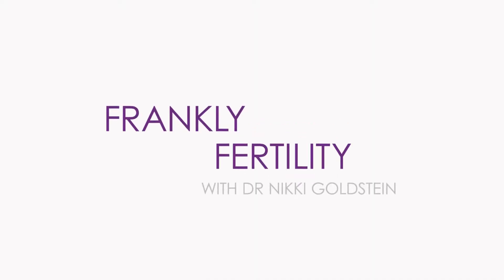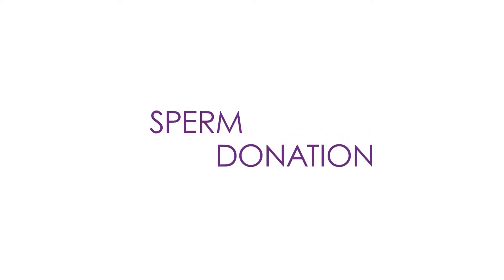Frankly Fertility - Sperm donation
Dr Nikki Goldstein speaks with Dr Melissa Cameron of Melbourne IVF around the ins and out of sperm donation.